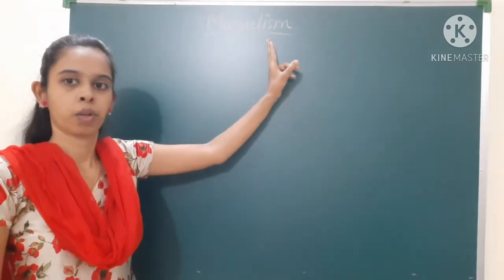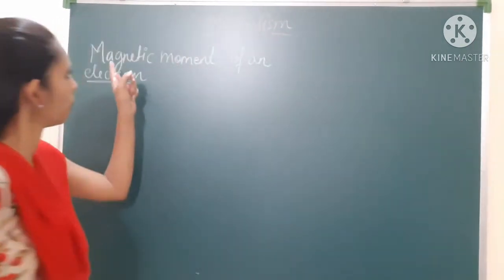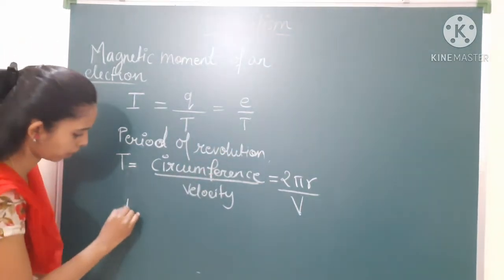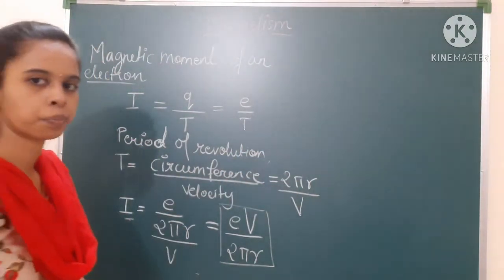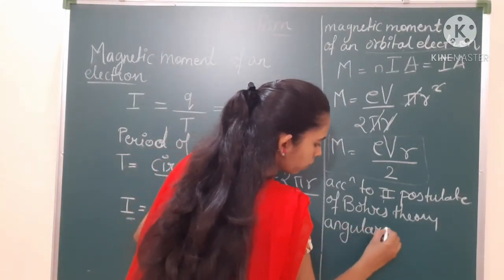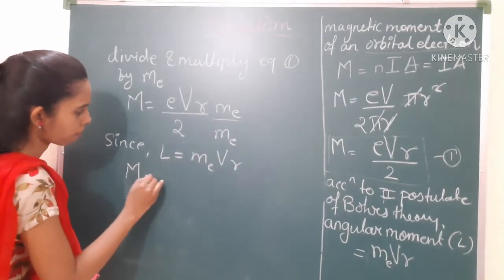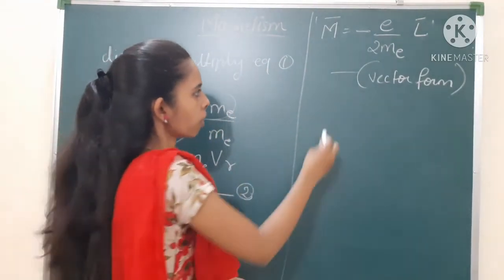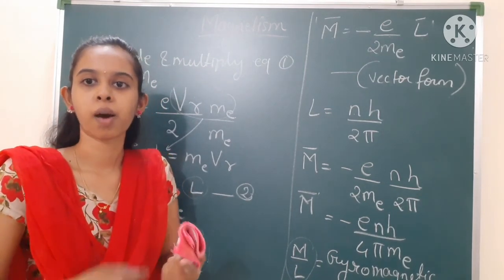magnetic moment of an electron revolving around the nucleus of an atom